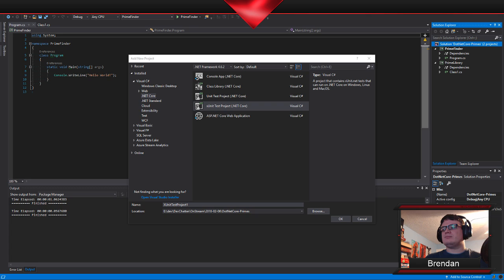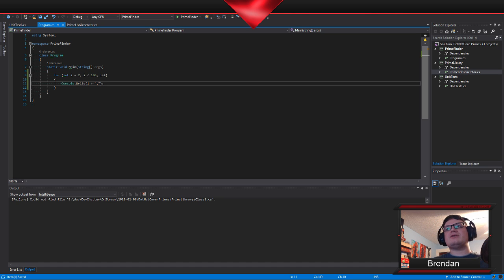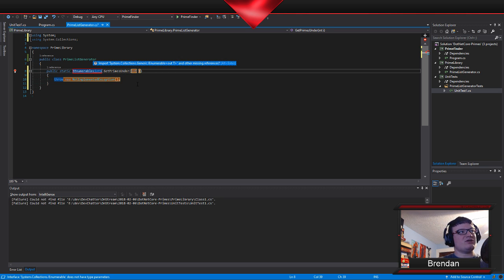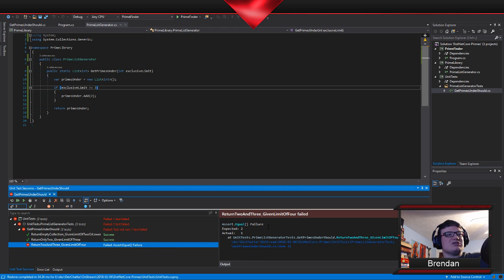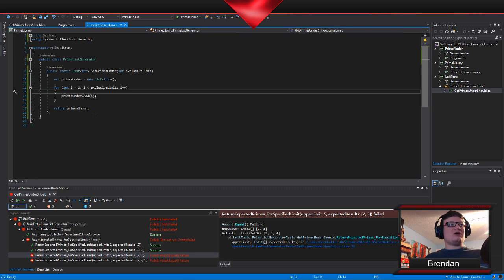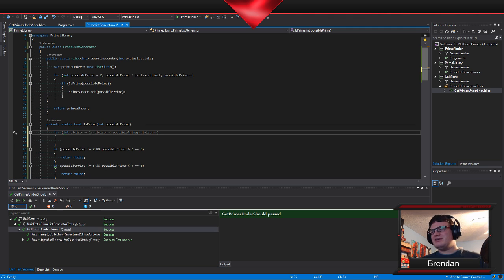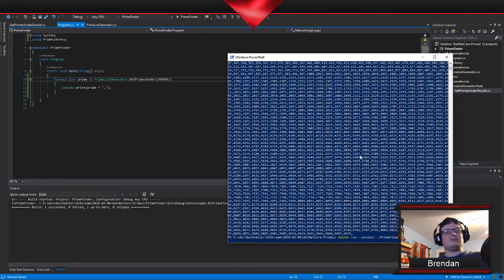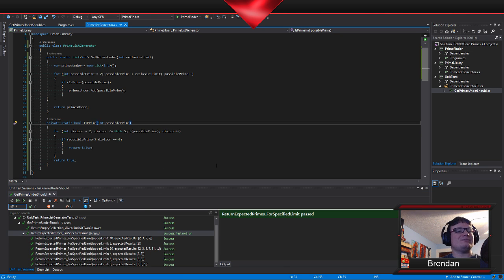Prime Numbers Programming Exercise - Live Stream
In this Twitch live stream, Brendan does a programming exercise involving finding prime numbers. Jump to 10:59 to skip the intro.